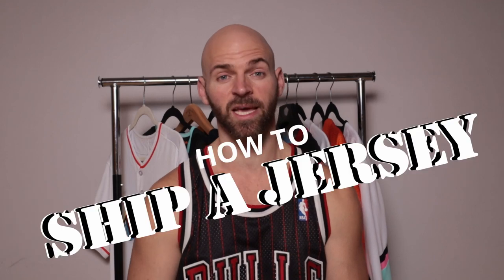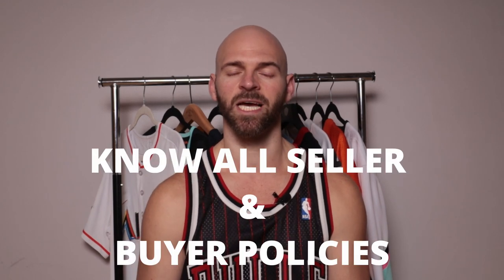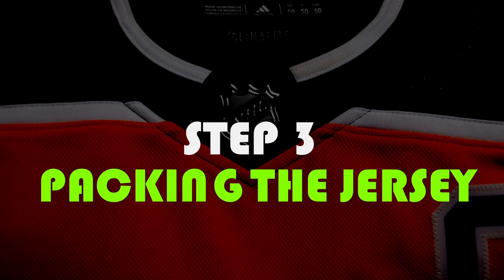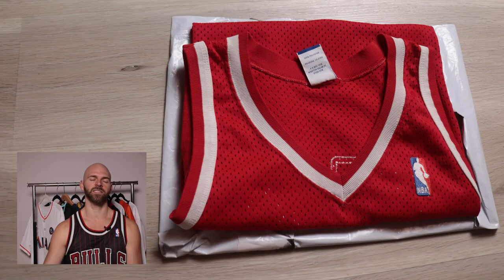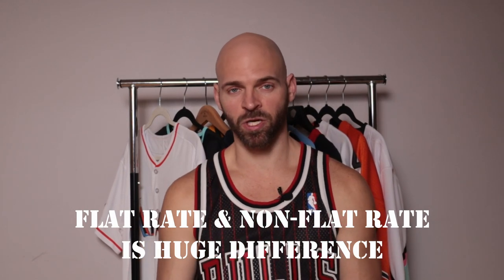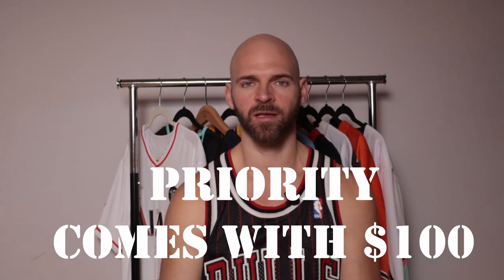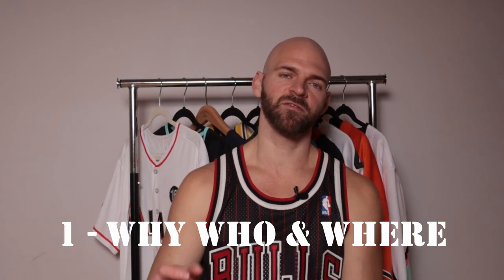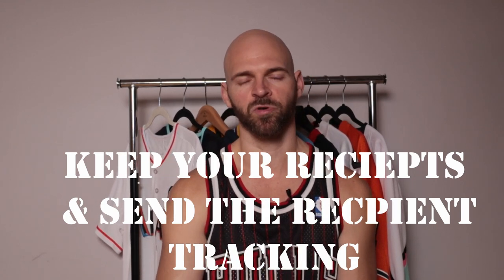How To Ship a Jersey - USA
In Today's video I'm going to cover the ins and outs of shipping a jersey.  I'll break it down into 4 steps.